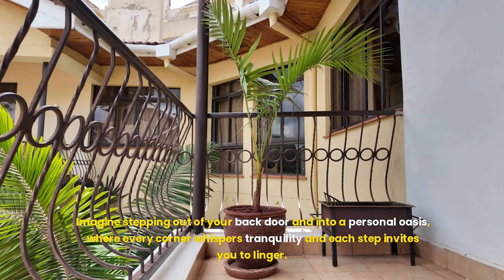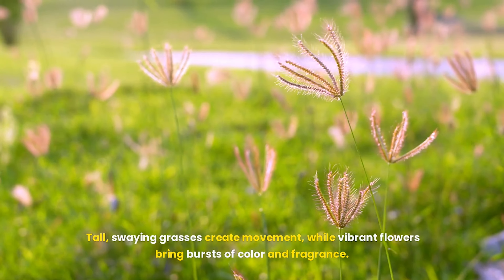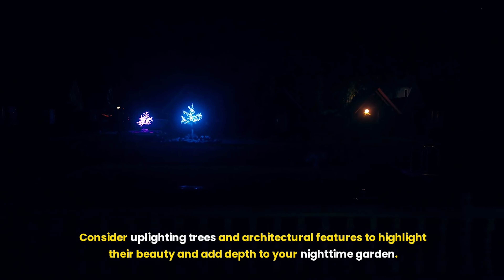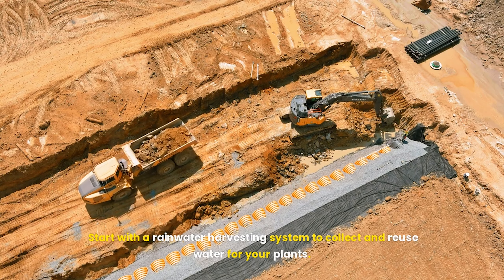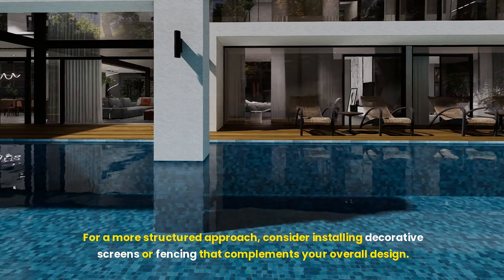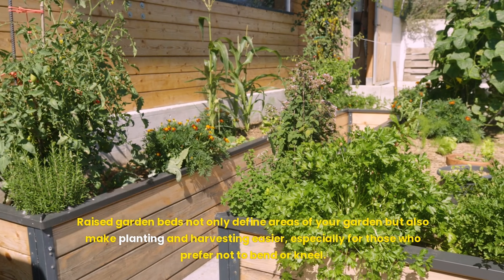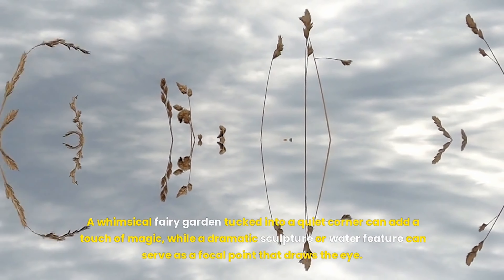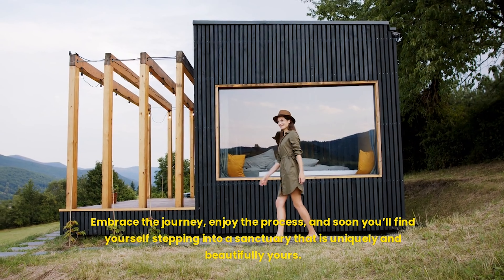A Symphony of Serenity: Transforming Your Home's Outdoor Space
Discover the art of transforming your outdoor space into a sanctuary of serenity with our comprehensive guide. From lush garden design to practical tips on sustainability and seasonal maintenance, this video is your ultimate resource for creating a beautiful and functional outdoor haven. Whether you're dreaming of a cozy patio retreat, an inviting garden oasis, or a vibrant outdoor kitchen, we provide inspiring ideas and expert advice to help you bring your vision to life. Join us on a journey of creativity and transformation as we explore everything from landscaping techniques to stylish outdoor decor. Get ready to elevate your outdoor living experience and make your home's exterior as captivating as its interior.